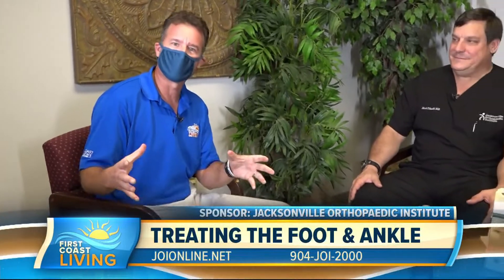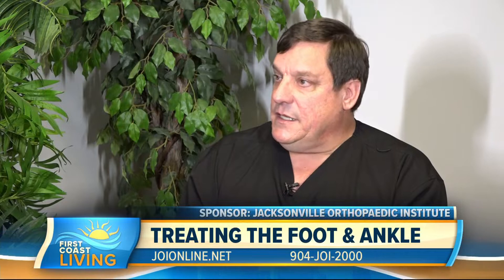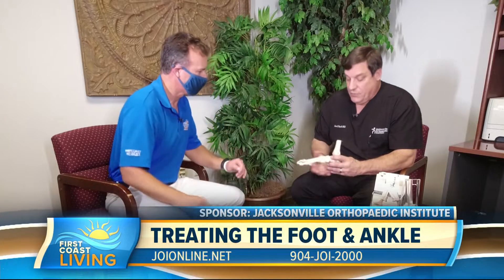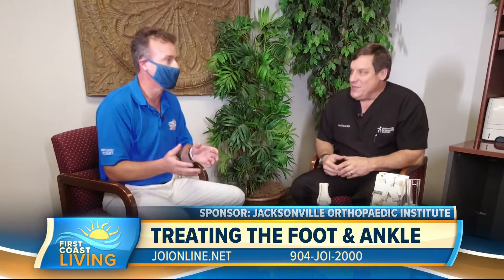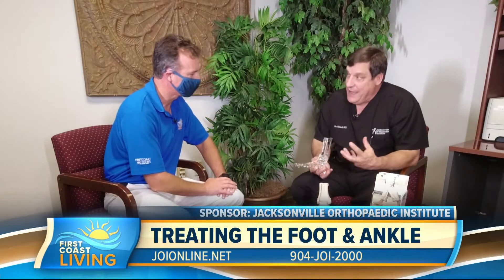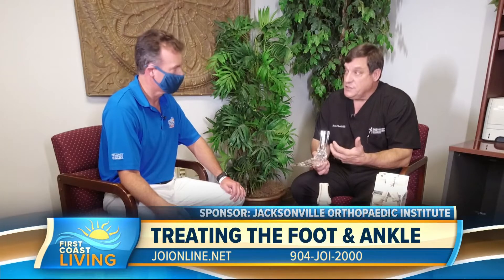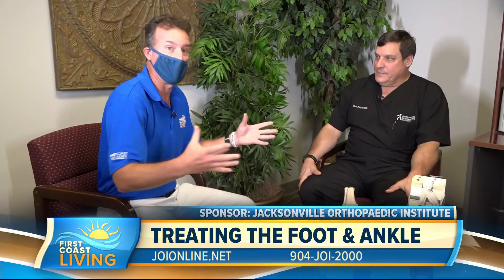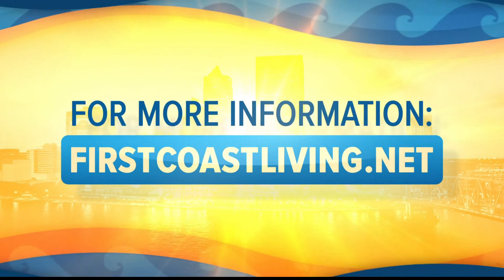Dr. Mark Gould discusses foot and ankle biomechanics and joint replacement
Dr. Mark Gould is a fellowship-trained and board-certified orthopaedic reconstructive surgeon at Jacksonville Orthopaedic Insitute - Beaches Division. Dr. Gould served 22 years as an orthopaedic surgeon in the U.S. Navy.

Dr. Gould discusses ankle replacement and how it has advanced to include less surgical time, better motion, and long-term functional outcomes.
Dr. Gould is patient-focused and he not only wants his patients to be well cared for but also cared about.

Dr. Mark Gould specializes in the treatment of foot and ankle, lower leg, and general orthopedic surgery and subspecializes in ankle replacement surgery.